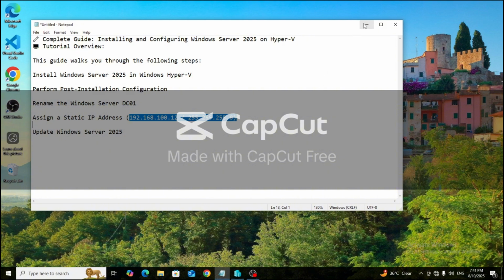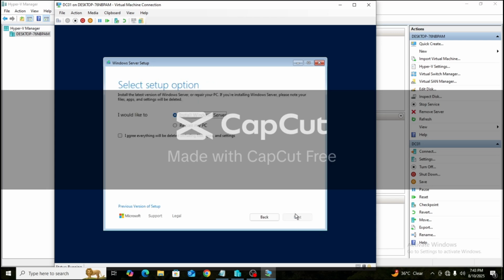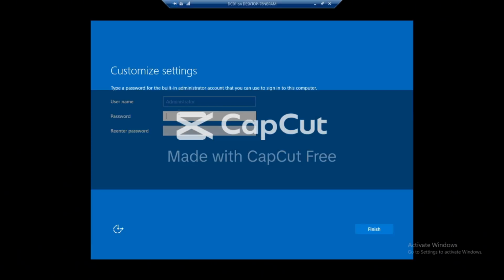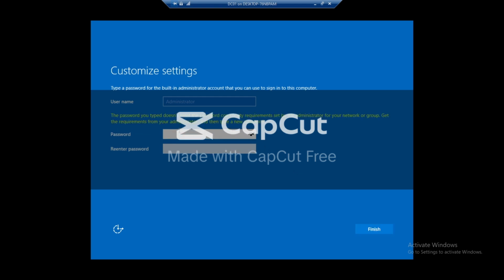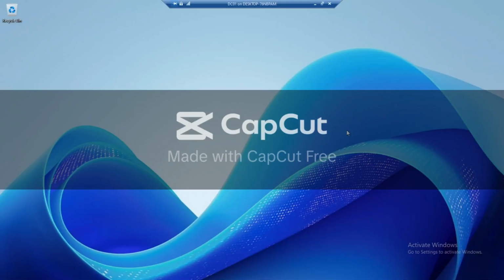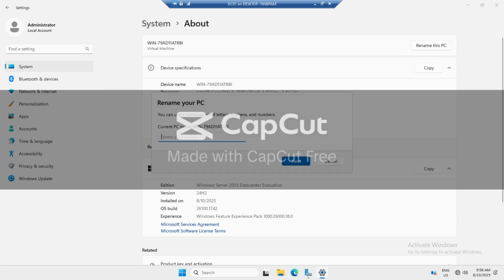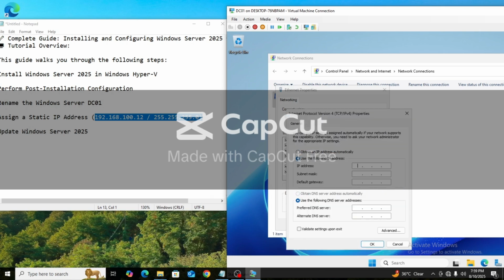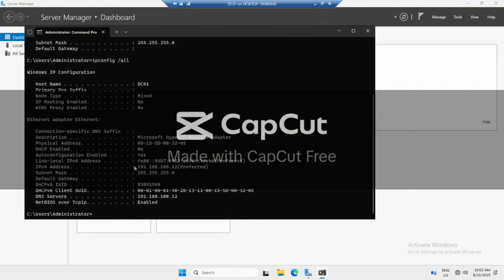Installing Windows Server 2025 in Hyper-V Virtual Machine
If you're someone like me trying to break into an IT career, this video is for you!

In this tutorial, I’ll show you how to install Windows Server 2025 on a Hyper-V virtual machine — a valuable skill for anyone interested in IT infrastructure, system administration, or cloud technologies.

👉 Why this matters:
To succeed in IT, practical experience is essential. Building your own lab environment and documenting your projects shows initiative and helps you stand out to potential employers.

💡 Tip: Create your own home lab, try real-world scenarios, and keep a record of your projects — it's one of the best ways to gain confidence and build a portfolio.